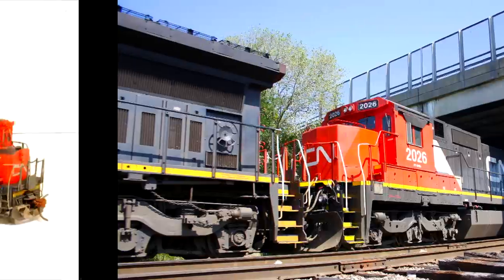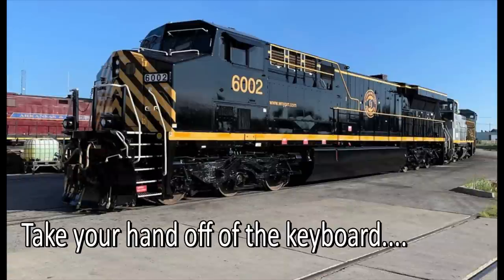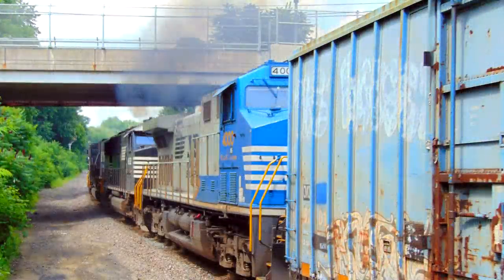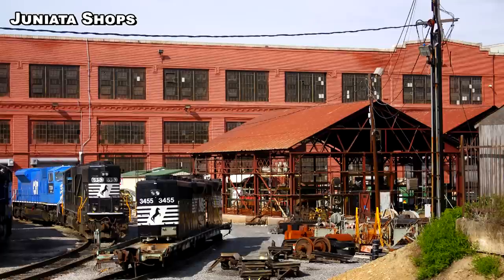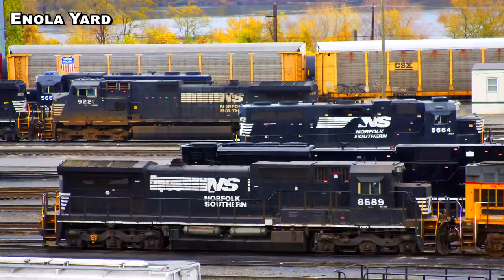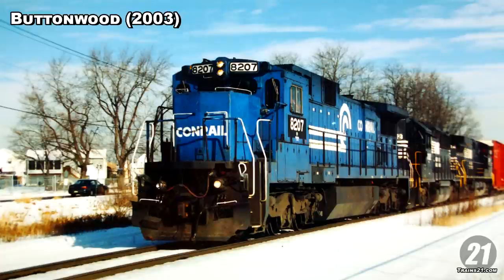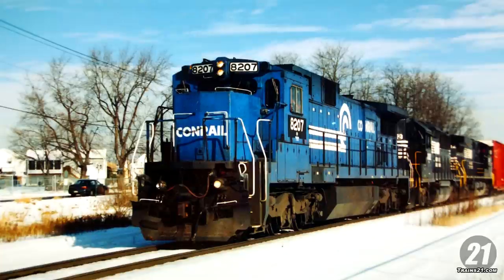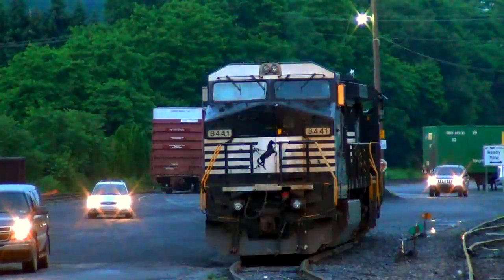The Rise, Fall and Resurgence of GE's Dash-8 Locomotives